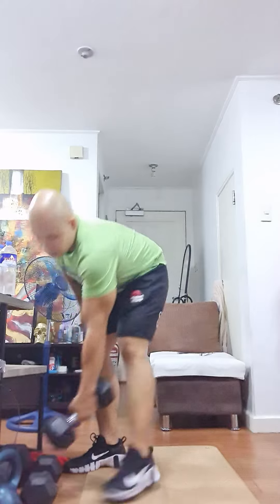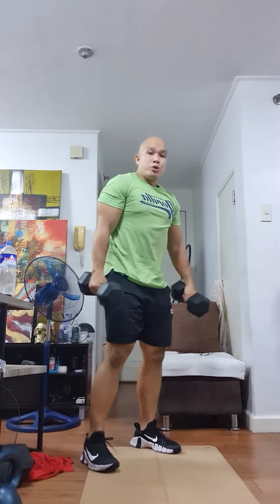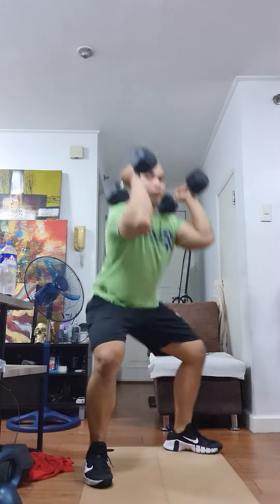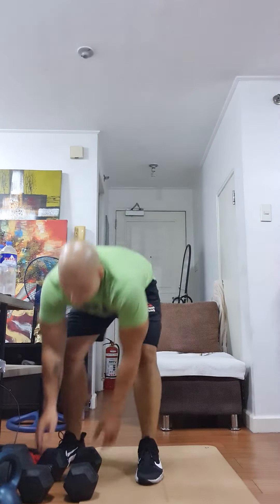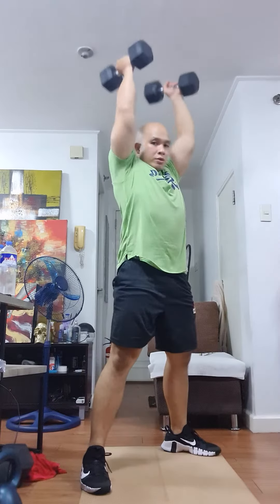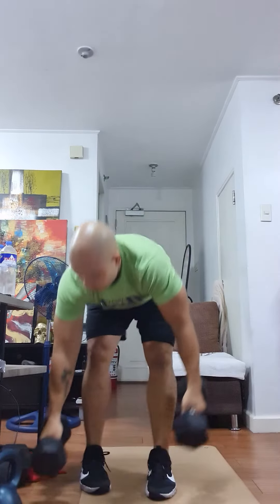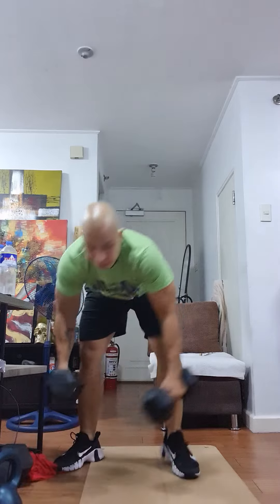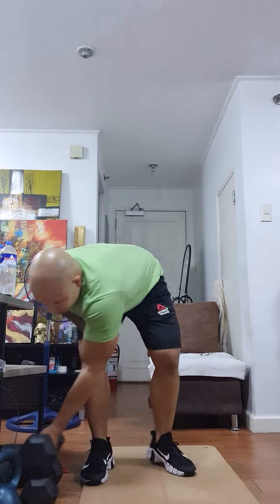July 18 Metcon